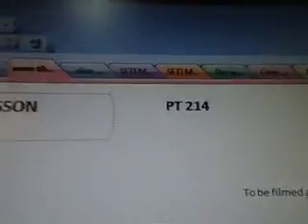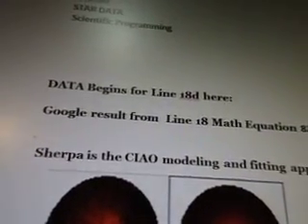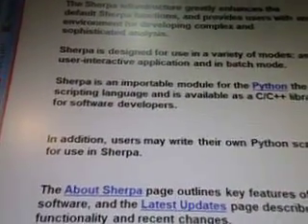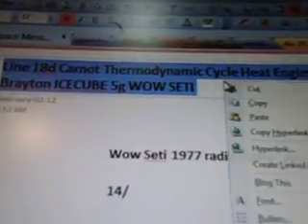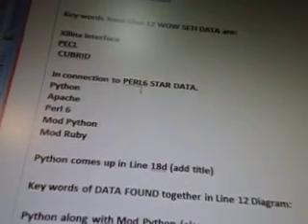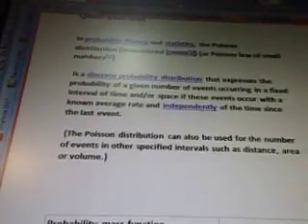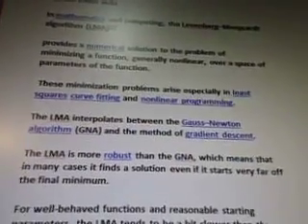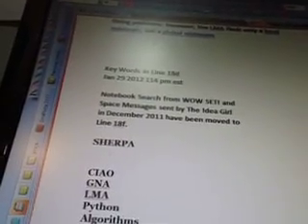Line 18w SHERPA CIAO GNA LMA CDF PYTHON POISSON GAUSSIAN ALGORITHMS WOW SETI